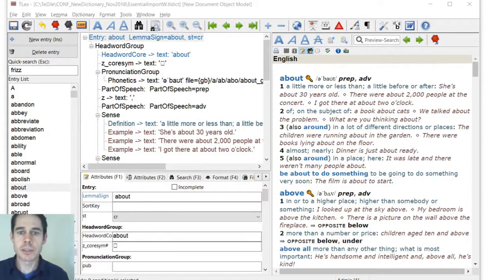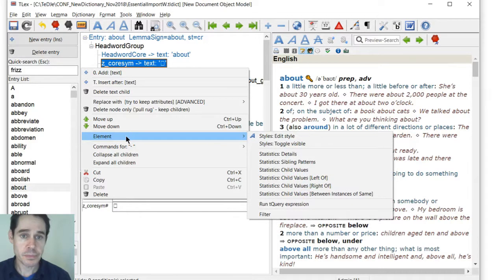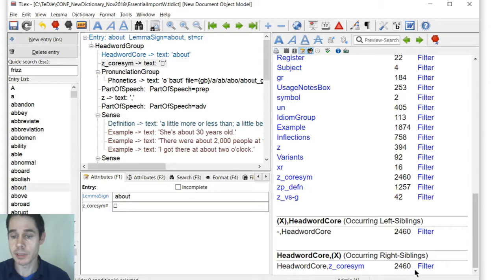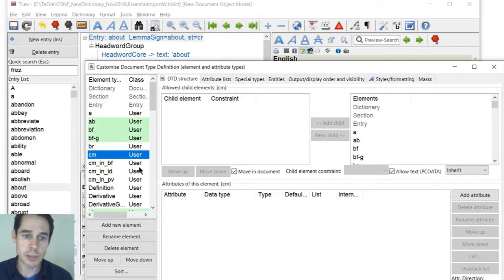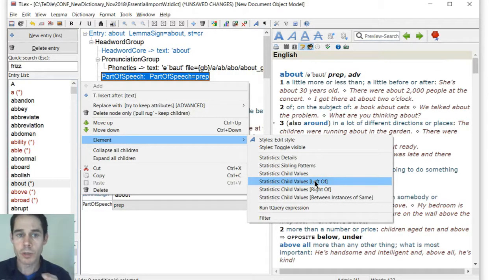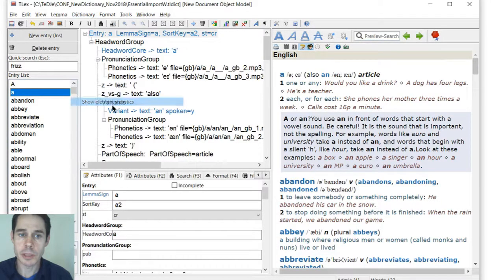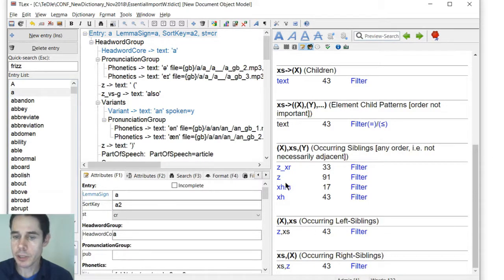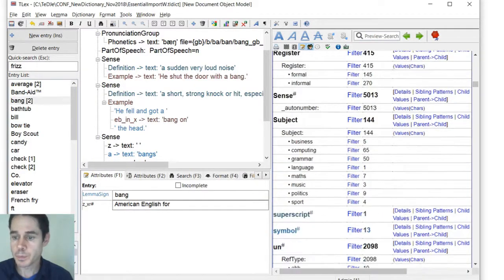Software Tips - Element Statistics and Filters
Software Tips - Element Statistics
This video briefly shows some further oft-overlooked functionality (in TLex lexicography software, tlTerm terminology software, and tlDatabase), i.e. the in-depth, detailed statistics commands, e.g. Element Detailed Statistics, and associated filters. These allow you to get detailed information on how various fields are used within your data, and view or 'slice or dice' your data based on these using the filters etc.

These are especially useful if cleaning up or remodeling data that has been brought into the software.

Level: Intermediate
Topics: Statistics, Filters, Element "Detailed Stats", XML, terminology, lexicography

Apologies for low quality audio